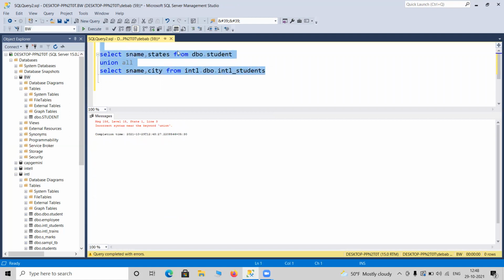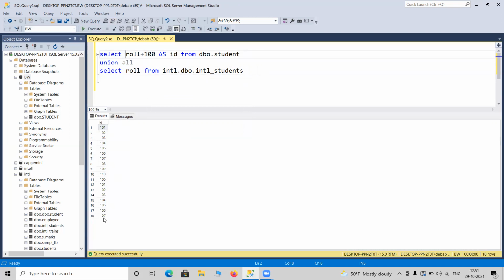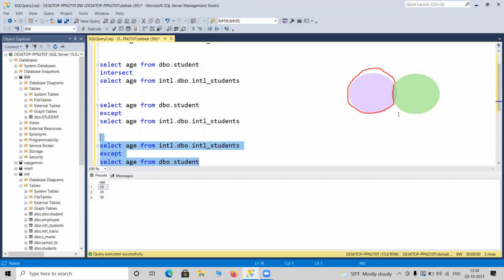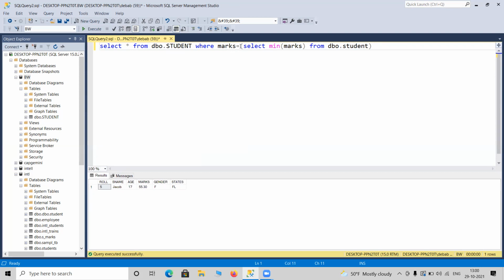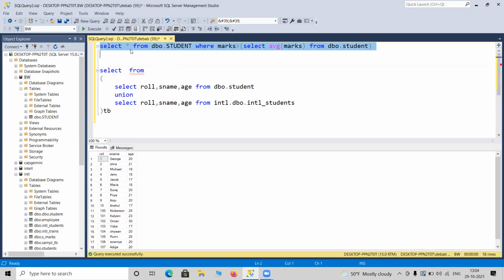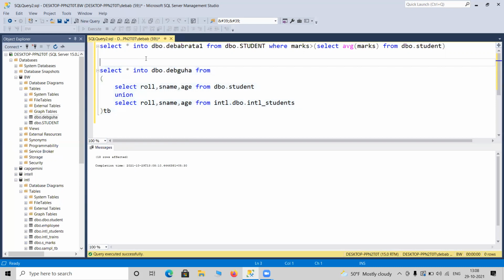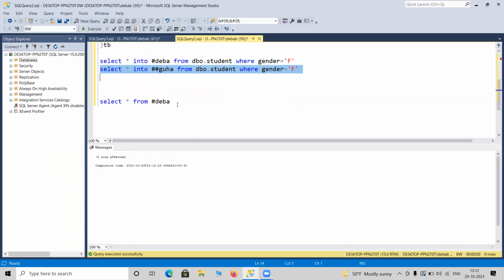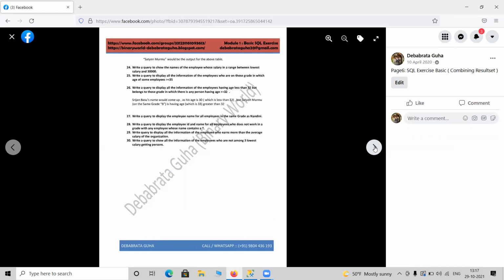SQL Class 02 : Combining Resultset (Zero to Pro in Database) | Microsoft SQL Server | In English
After the first class , hope you already know the purpose of this series of DBMS classes. This series of classes will be never ending. If you really want to love the Data, then you can stay here. And another requirement is that you have to start from zero. If you are starting from this class, I would request you to start from previous class. This is basically the second class.

Today basically we will try to mix up the resultset of two different queries. We will try to merge the outputs basically. This will be an important feature in future. I will feel happy to help you as I really love to work with data.

::::::::::::::::::::::::Few Key Information are as following:::::::::::::::::::::::::::::::

1. This course will be based on Microsoft SQL Server. But the focus is Database.

2. Language mode is English

3. This can be referred for any DBMS related syllabus including Engineering syllabus. But as per me it will go beyond of any syllabus.

4. Can be referred for job seeking purpose. Freshers or Experienced.

5. All the Exercises are available on the facebook Group "Binary World (Computer Science)" on the following link:

7. To know about me, you can visit to the following blog